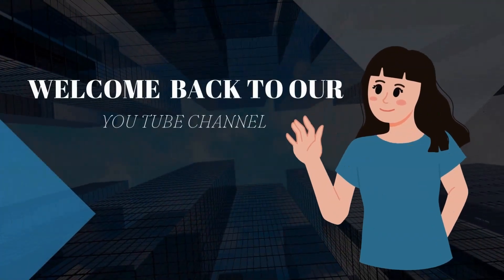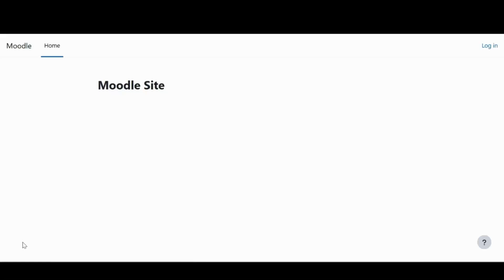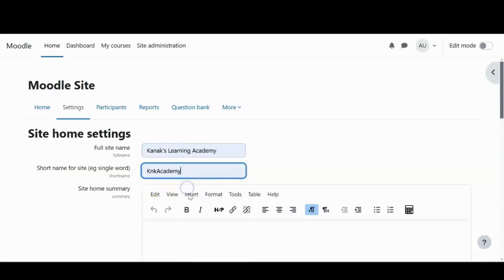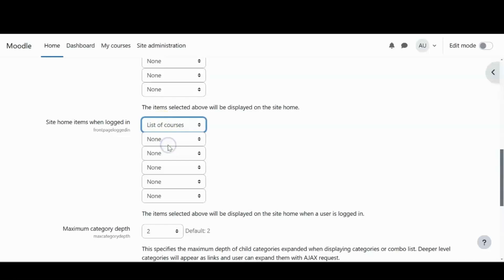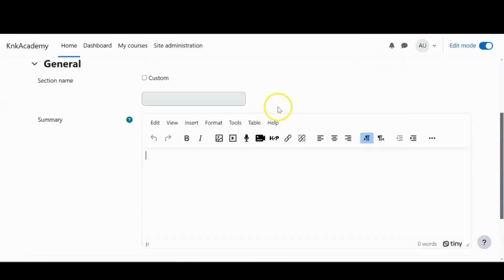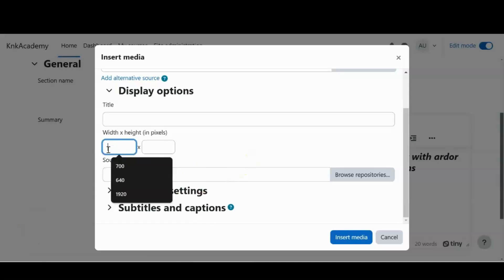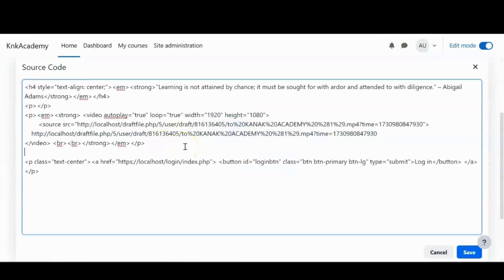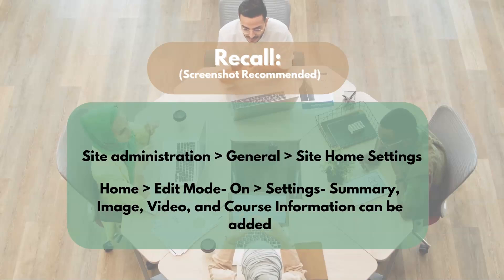Personalizing Your Moodle Homepage: A Simple Guide to Changing the Design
YouTube Description: Want to make your Moodle homepage stand out? In this video, we’ll walk you through the process of customizing your homepage layout and design and tweaking settings. Enhance user experience with these simple design changes and create a more engaging learning environment!

👉 Watch now and give your Moodle site a makeover!